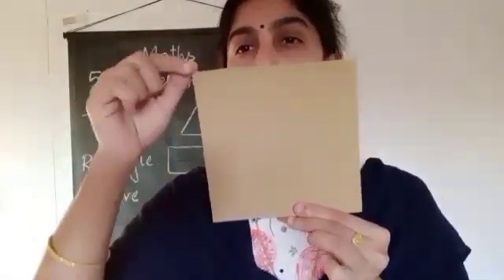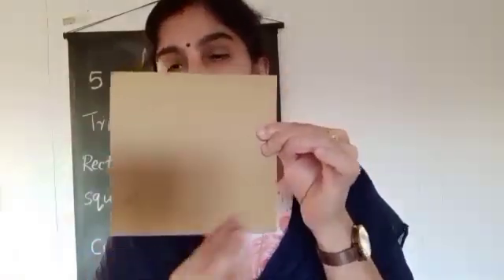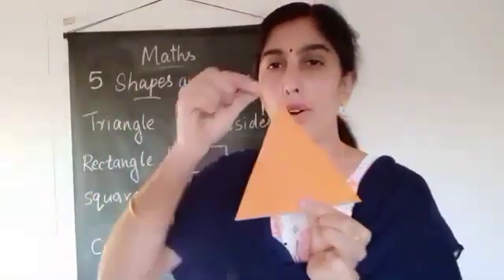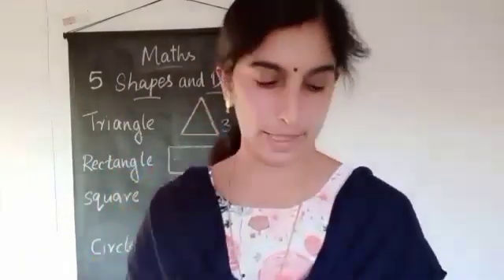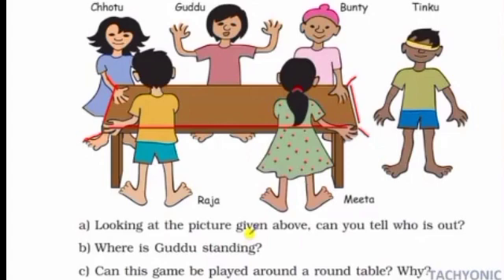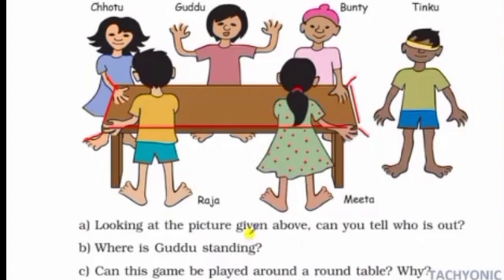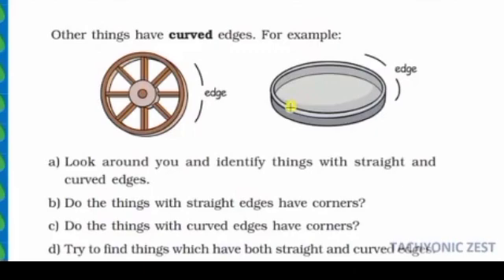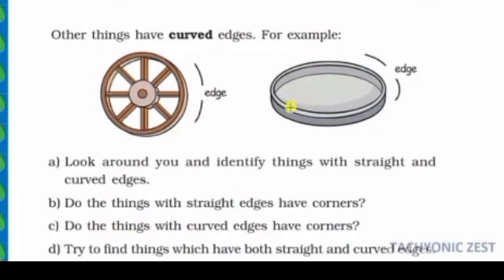class 3 maths chapter 4 shapes part-3